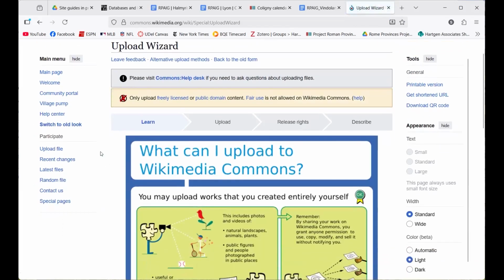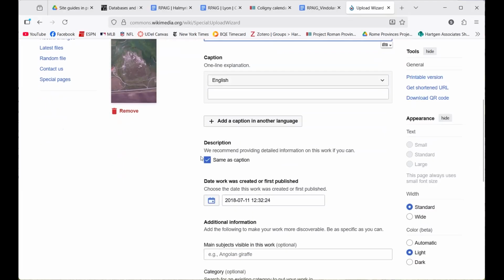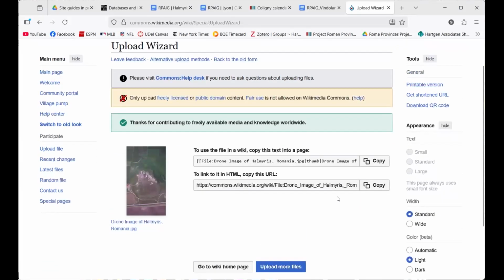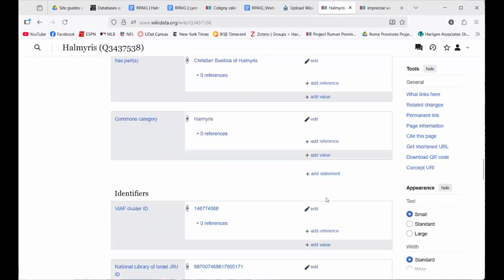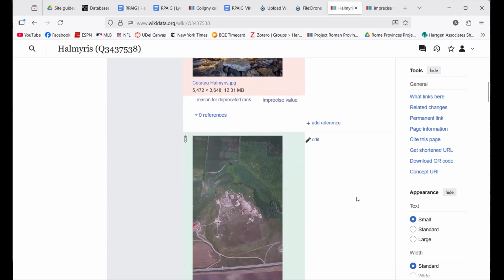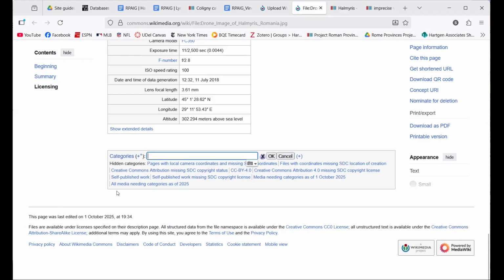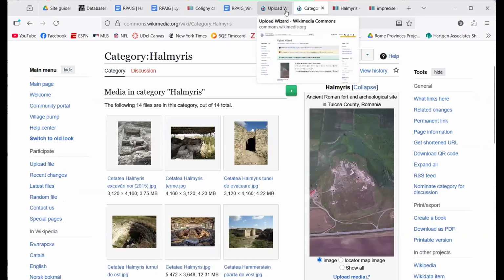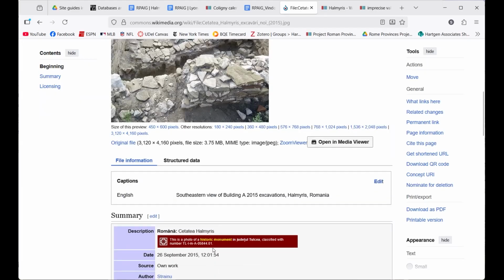Roman Provinces Project (RPP) WD Training (Add WMC image)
topics covered include adding a new image to Wikimedia Commons, using the new image in Wikidata, and assigning the new image to a Wikimedia Commons category